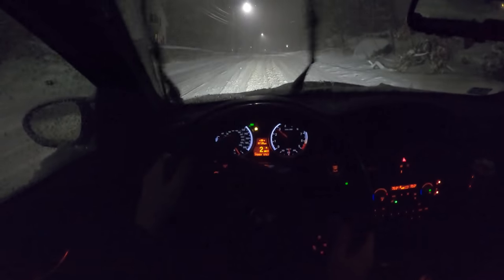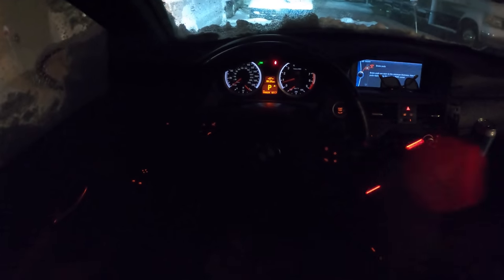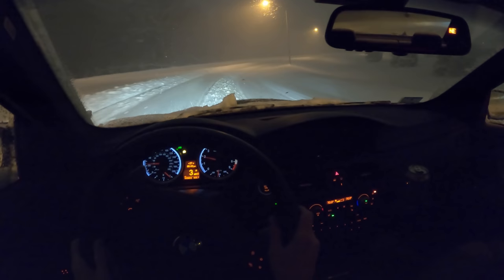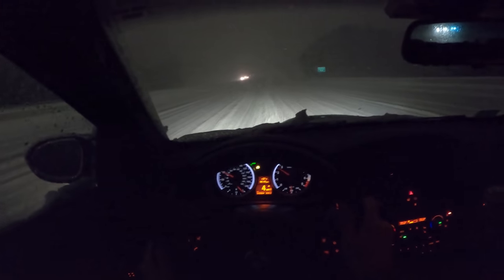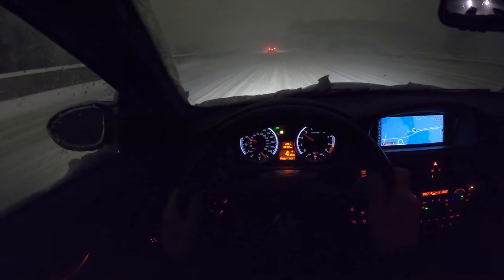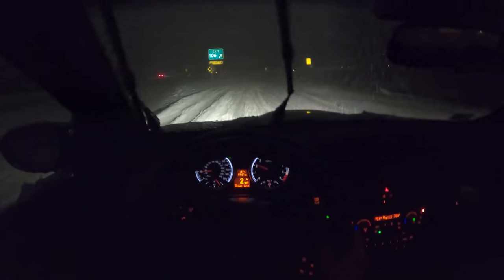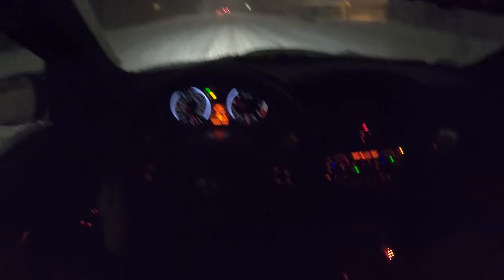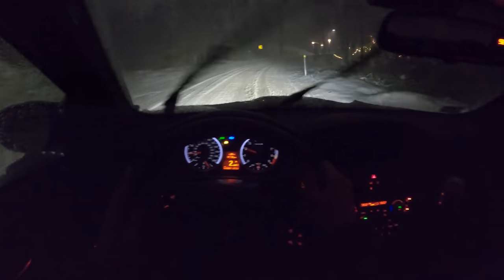BMW M3 VS BLIZZARD - Snow Storm Night Drive (POV)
Driving home in my BMW E92 M3 during the Blizzard proved more treacherous than expected. Enjoy the unplowed highway and brutal backroads with limited visibility.
Special thanks to Tire Rack for the Vredestein Wintrac Pro tires.